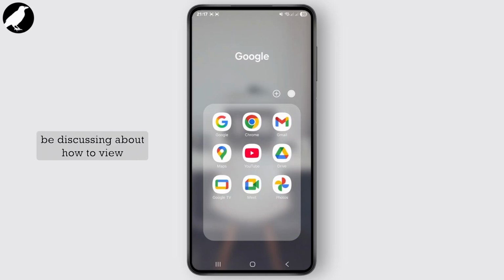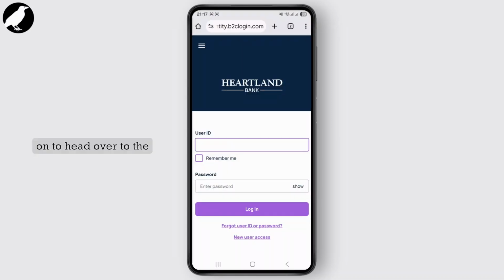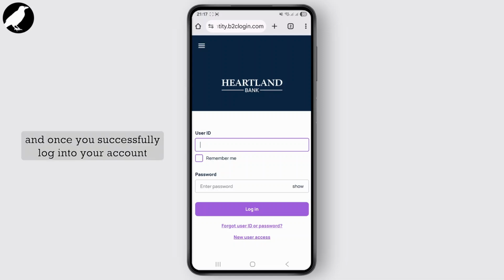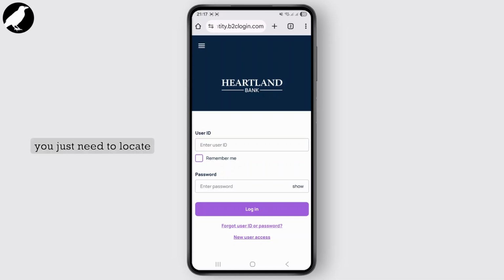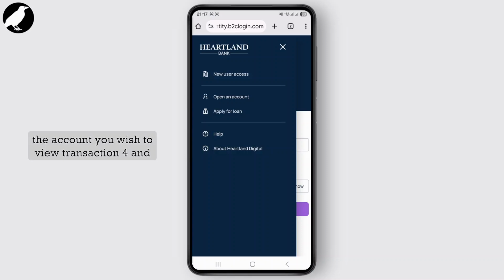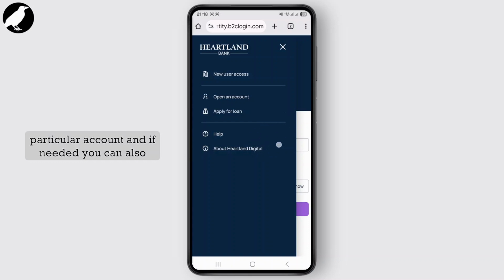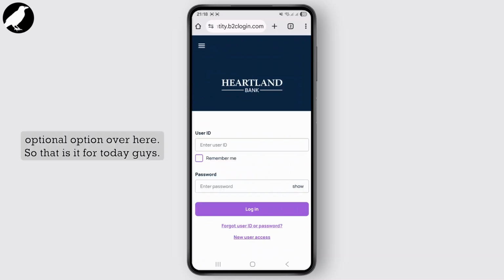How to View Transactions History on Heartland Bank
How to View Transactions History on Heartland Bank (2025)! Want to keep track of your spending and manage your finances effectively? This video will guide you through the steps on how to view your transaction history on Heartland Bank quickly and easily. Whether you're asking, "How do I check my recent transactions on Heartland Bank?" or need help with navigating your account, this tutorial has you covered. Learn how to access your account activity, review deposits and withdrawals, and monitor your financial health. Watch now to see how you can view your transactions history on Heartland Bank today!

Timestamps:

00:00 How to View Transactions History on Heartland Bank
00:10 How Do I Check My Recent Transactions on Heartland Bank?